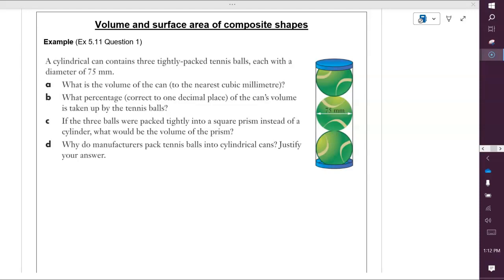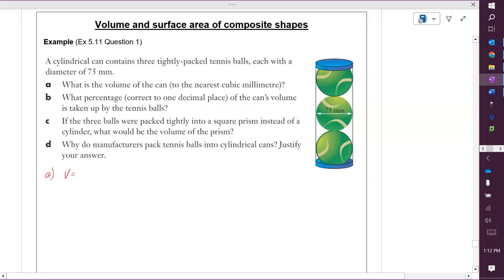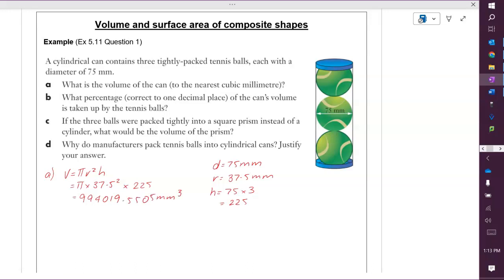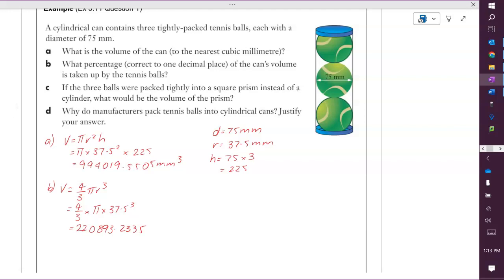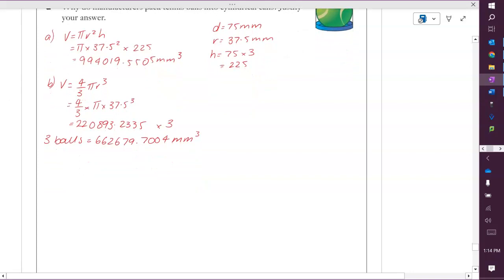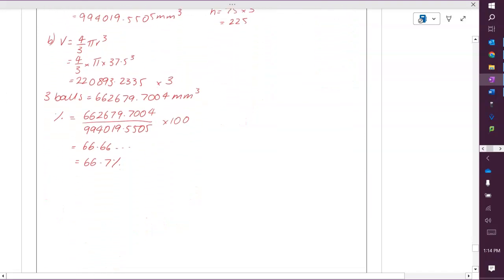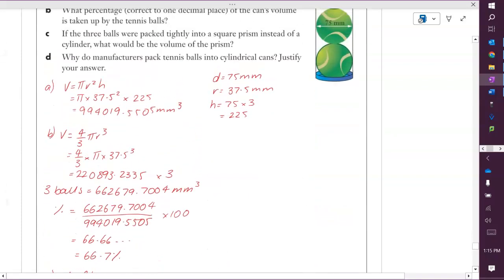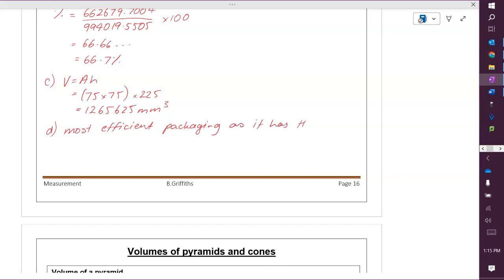(Yr11S) 5.11 Volume & Surface Area of Composite Shapes